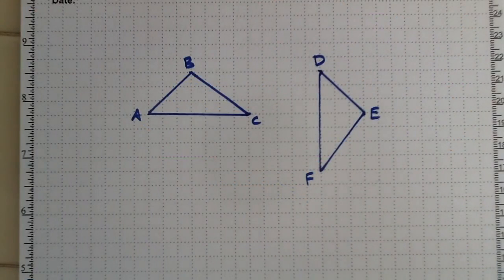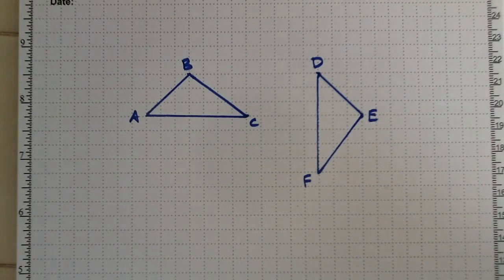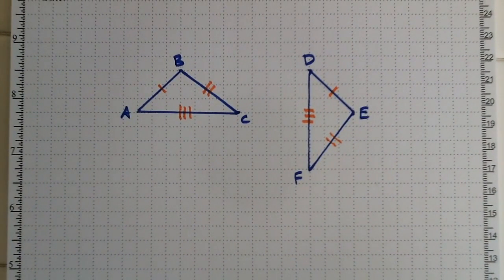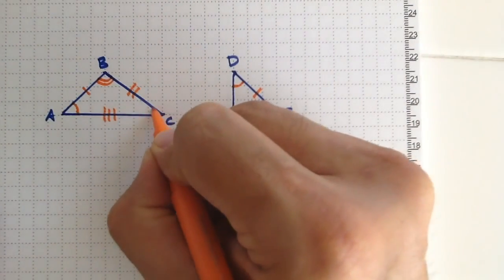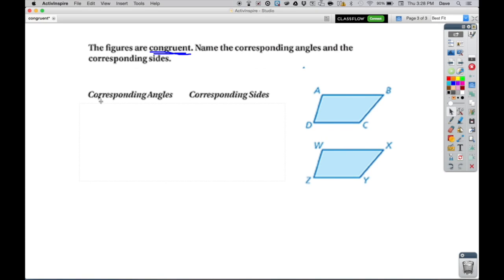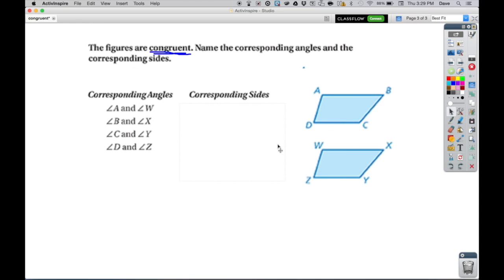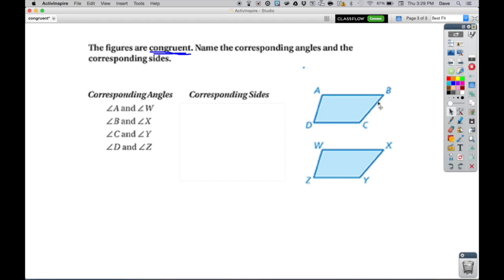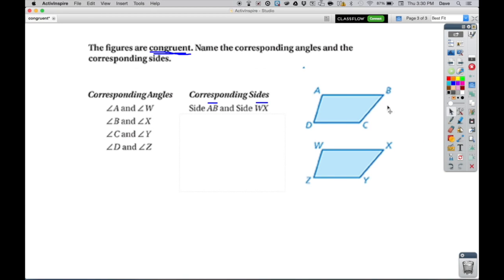2.1.2 - Matching and Labeling Corresponding Parts